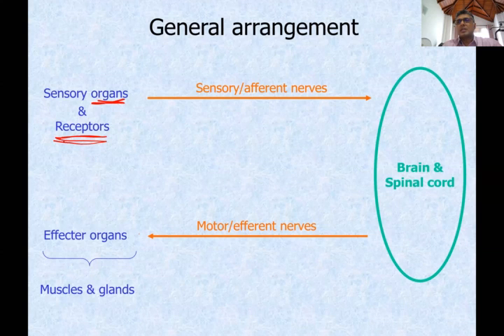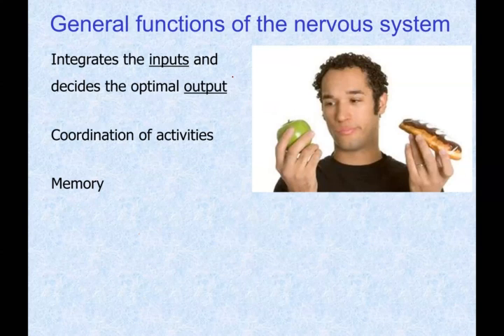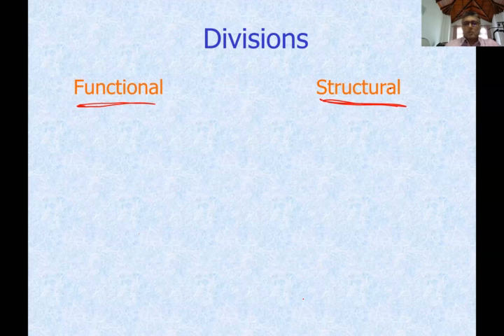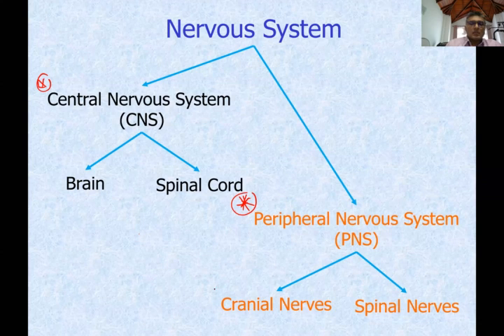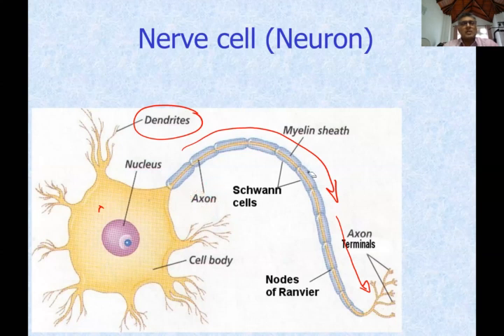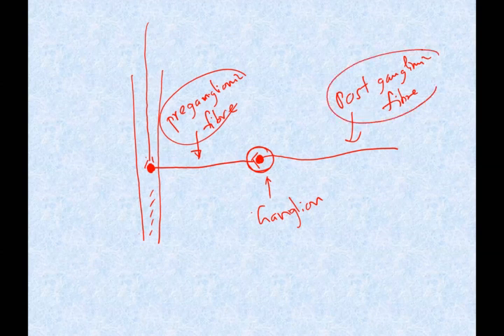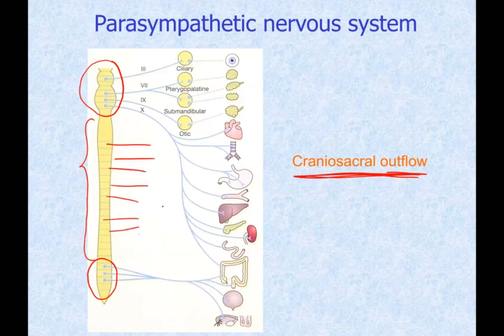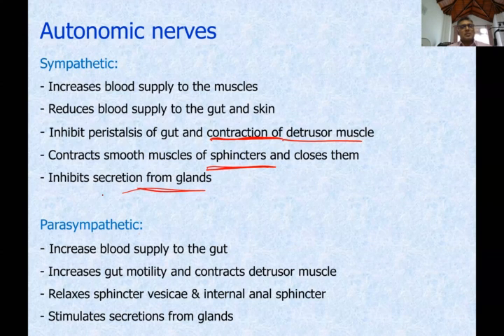Nervous System Overview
All about central and peripheral nervous systems with their somatic and autonomic parts.
Topics discussed: Sensory receptors, effector organs, cranial nerves, spinal nerves, afferent nerves, efferent nerves, motor and sensory nerves, sympathetic, parasympathetic, division of nervous system, central nervous system, peripheral nervous system, voluntary nervous system, involuntary nervous system, somatic nerves, visceral nerves, brain, spinal cord, ganglia, cranial nerve ganglia, dorsal root ganglia, neurons, grey matter, white matter, preganglionic fibres, postganglionic fibres, fight or flight reaction

Prof. Sanjaya Adikari@Easy_Anatomy